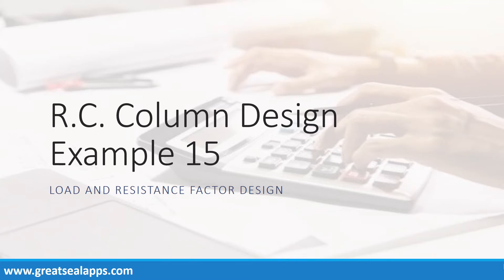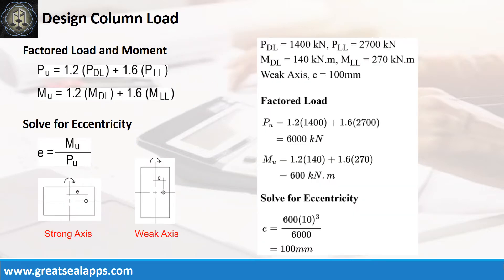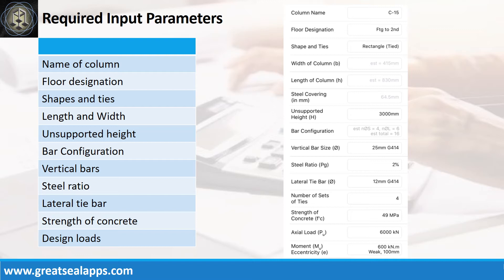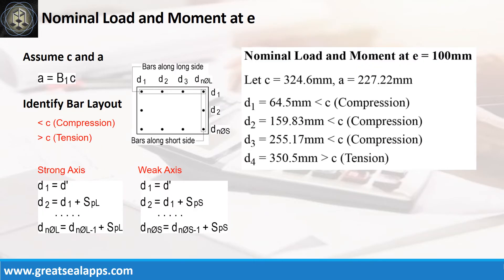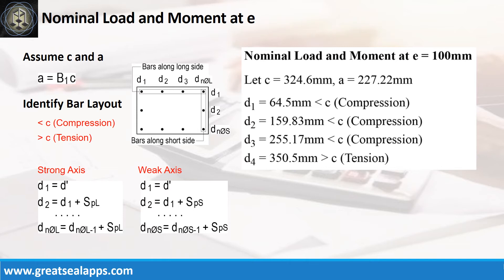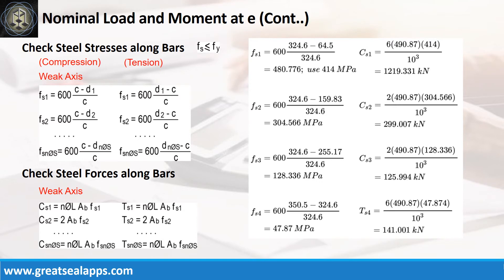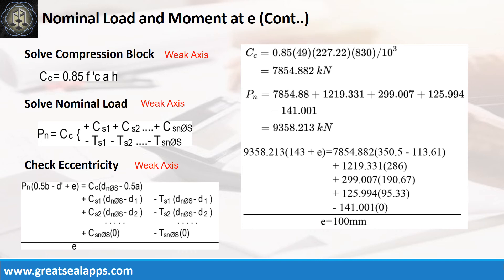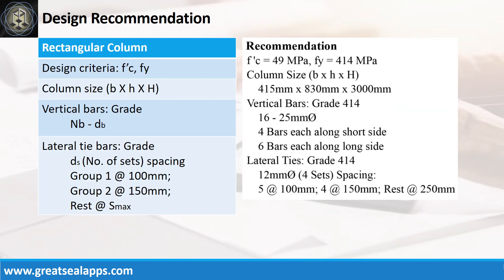Rectangular Column Design with Axial Bending Load using LRFD - RCD Apps to Learn Structural Design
This video discusses step by step Computations of solving reinforced concrete rectangular column with axial bending load using Load and Resistance Factor Design based on eStructural Design Zen found on the App Store.